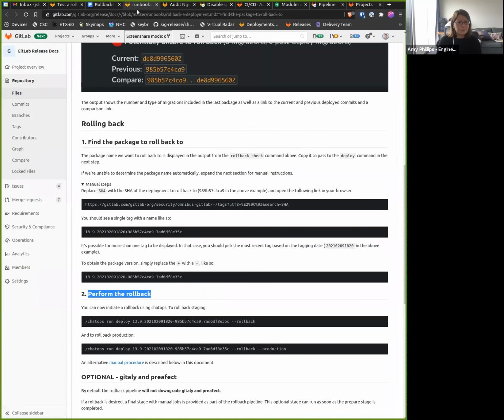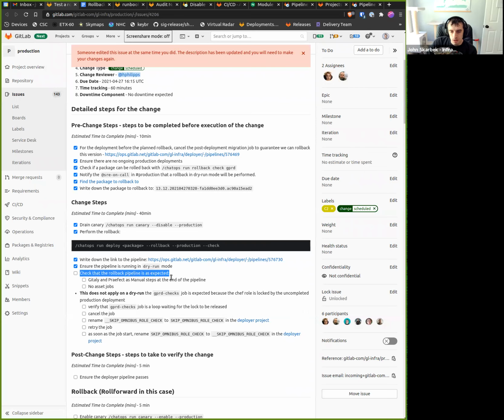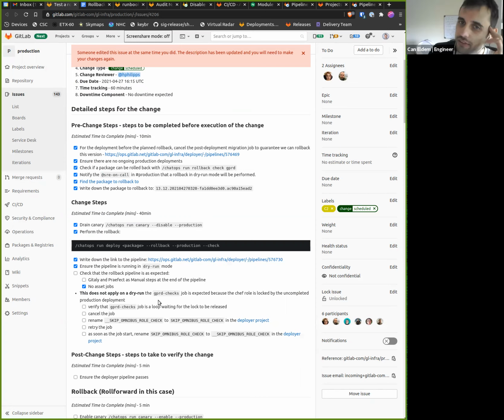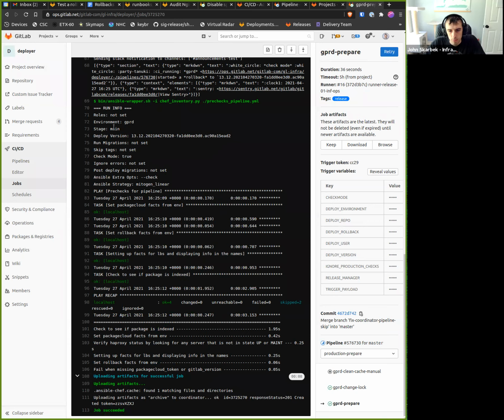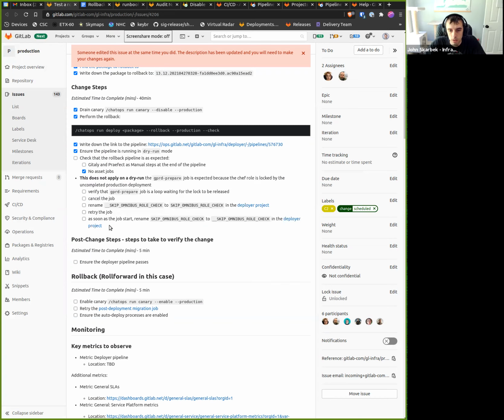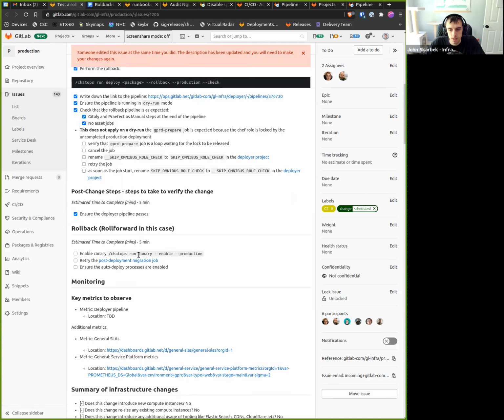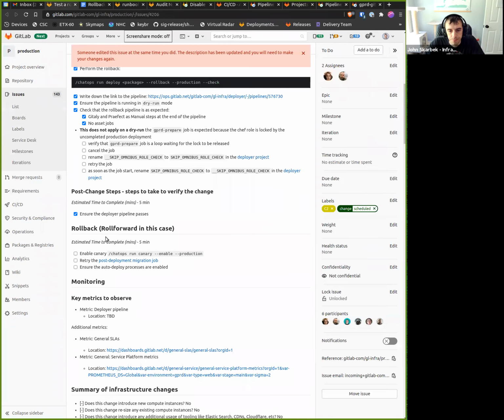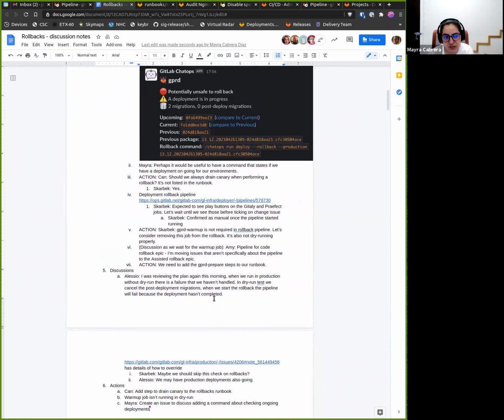2021-04-27 Delivery team weekly rollbacks demo - part 2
Running a dry-run rollback in Production